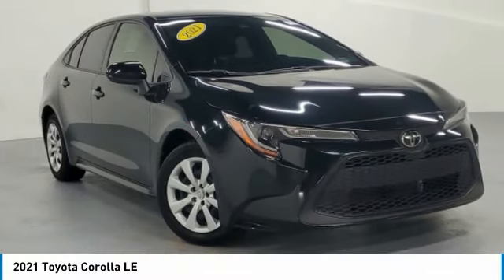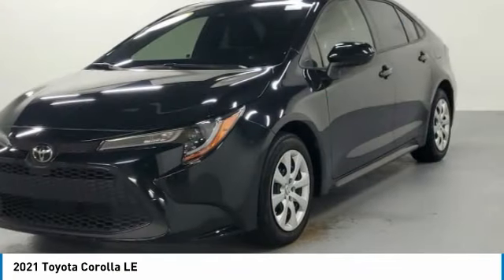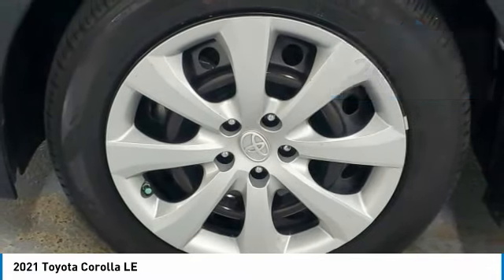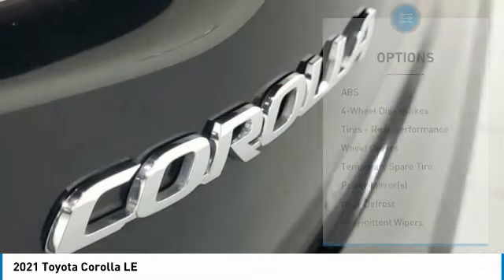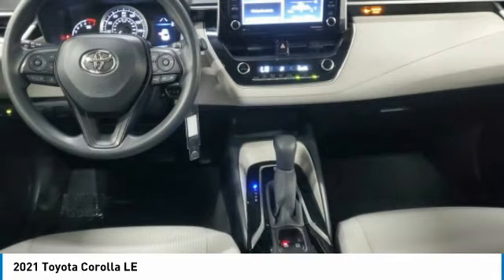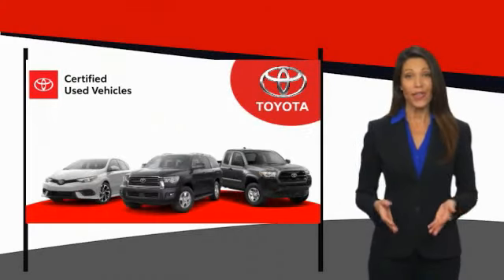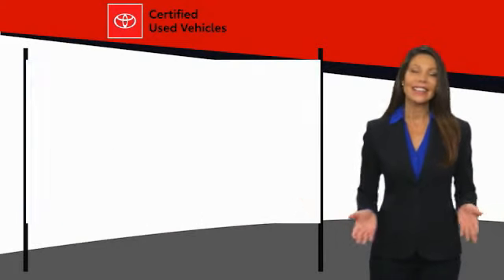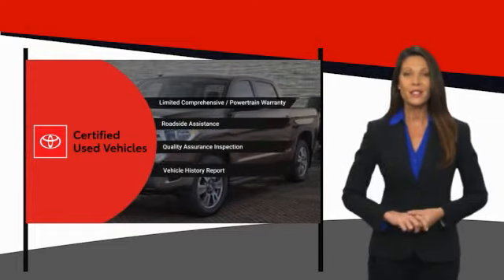2021 Toyota Corolla W403541A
Certified. Rear Back Up Camera, LOW Miles, NonSmoker, PRISTINE!, Manager's Special, GREAT VALUE!, ECONOMY CAR!, Gas Saving!, MUST SEE!, CERTIFIED INSPECTION COMPLETED, Includes the Remainder of the FACTORY Warranty, OPEN EVERY DAY FROM 9 TO 9, PLEASE CALL FOR INFORMATION, PLEASE CALL DIRECT , 160 Point Safety Inspection!. 30/38 City/Highway MPGToyota Certified Used Vehicles Details:* Limited Comprehensive Warranty: 12 Month/12,000 Mile (whichever comes first) from certified purchase date. Roadside Assistance for 7 Year / 100,000 Mile* 160 Point Inspection* Powertrain Limited Warranty: 84 Month/100,000 Mile (whichever comes first) from TCUV purchase date* Limited Warranty: 12 Month/12,000 Mile (whichever comes first) from TCUV purchase date* Warranty Deductible: $0* Roadside Assistance* Transferable Warranty* Vehicle HistoryTake home delivery or request curbside pickup at store. Simple paperless purchase makes buying a car easier than ever: Click and drive. We have new programs to help you financially including no interest financing and deferred payment plans. Please ask us for assistance. Toyota buyers in Miami looking for a Corolla please call us regarding stock number W403541A. This Toyota Sedan is priced to sell at 19961.Odometer is 4152 miles below market average! Priced below KBB Fair Purchase Price! This Corolla is located at West Kendall Toyota in Miami. 13800 SW 137th Ave. ### Por favor lla menos para obtener nuestro mejor precio con respecto al nu mero de stock W403541A. Este Toyota Sedan tiene un precio de venta de $ 19961. Hacemos la compra sea simple y fa cil con una solicitud de cre dito sin papel y un financiamiento a bajo intere s. Reciba entrega a domicilio o recogida en la acera. ### The friendliest team in the car business makes buying safe and simple with paperless credit application and low interest financing. Take home delivery or curbside pickup. Mi casa o su casa. CARFAX One-Owner. Clean CARFAX.Recent Arrival! 2021 Toyota Corolla LE 4D Sedan 1.8L I4 DOHC 16V FWD Black